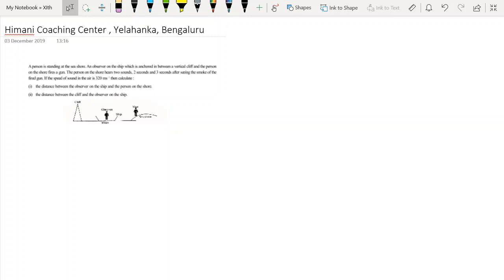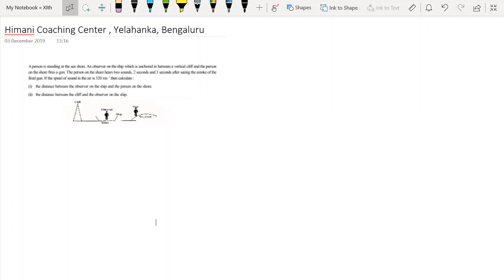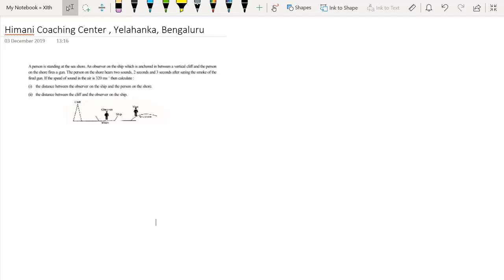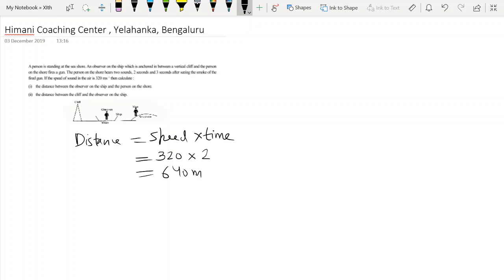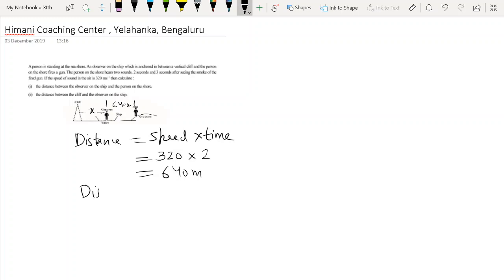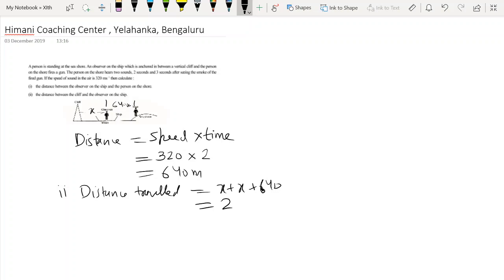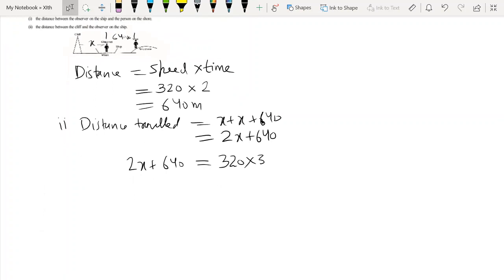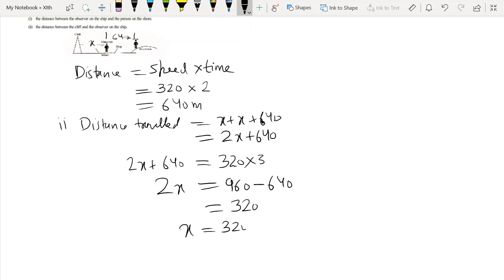Physics Previous year board question,Sound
Class 10th ICSE Previous year physics board question on Sound